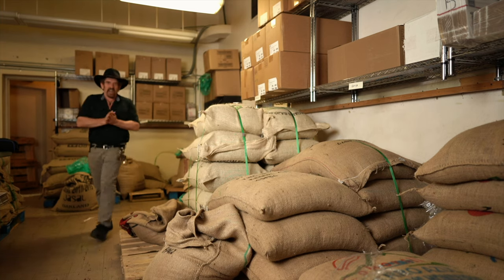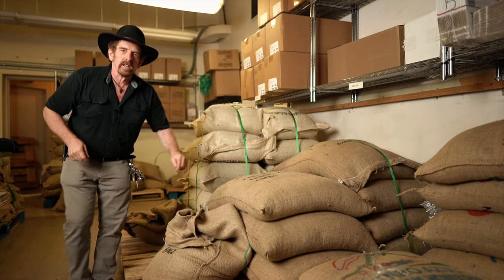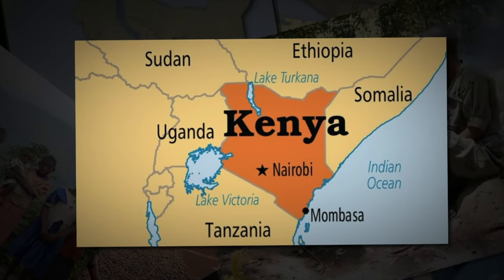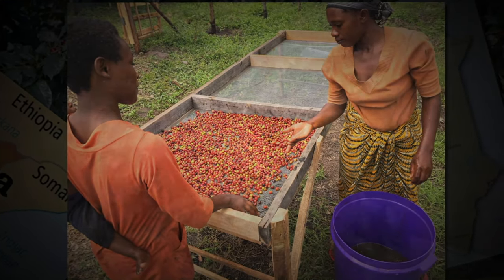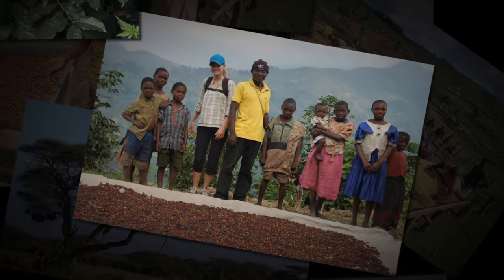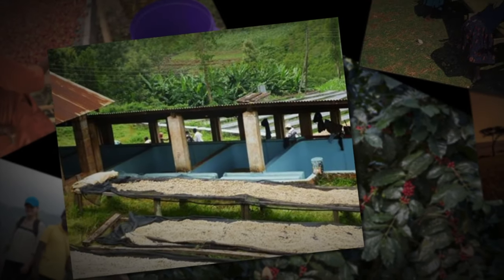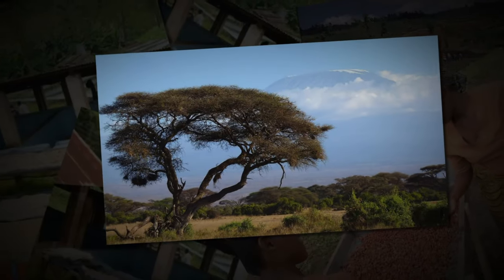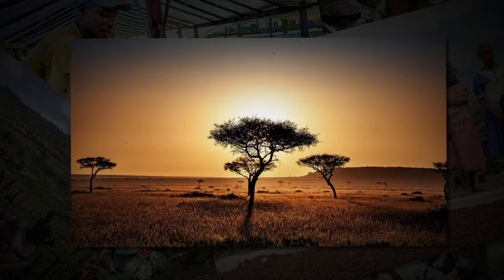Kenya AA is your Top Tier Coffee From Africa!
After enjoying other African specialty coffees such as Ethiopian or Tanzanian beans, it's time to consider the contribution Kenya has made to the world of high-end coffees. Kenya AA is often regarded as coffees in the world and is much sought after. We finally have some here!

Despite the fact that coffee beans were first discovered in the neighboring Ethiopia many centuries ago, coffee production in Kenya only began at the turn of the 20th century. Since then Kenya has gone on to be the 21st largest producer of coffee in the world, employing millions of people.

The majority of Kenyan coffee is grown in the elevated areas between Mount Kenya in the north and the city of Nairobi in the southwest. The fertile volcanic soil in this region is ideal for growing coffee trees. In addition, the high altitude, the warm climate, and a perfect amount of rainfall are factors that contribute to the ideal growing conditions.

Kenya AA is the top tier of the Kenyan coffee grading system. AA beans are the best available.

Kenya AA beans are regarded for their light body and bright mouthfeel. Our current coffee is also sweet throughout.

In the nose, I get the aroma of molasses, and a sweet creaminess, with notes of vanilla and almond.

The cup is light, bright, and slick! I'm tasting molasses and sugarcane.

The finish is all over the place. It's bright and quick, with hints of Butterfinger candy, sour cherry, and just a tiny hint Citra hops for you IPA lovers.